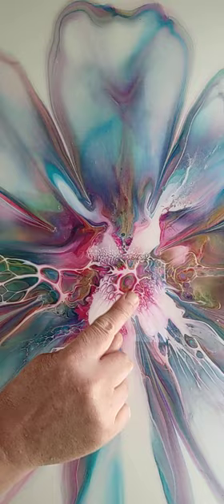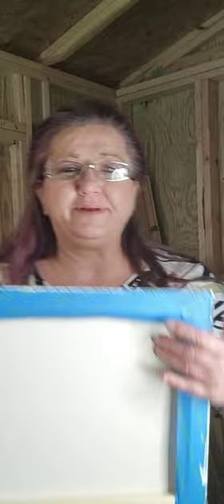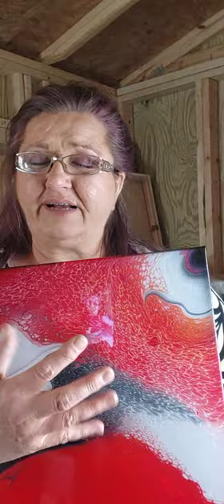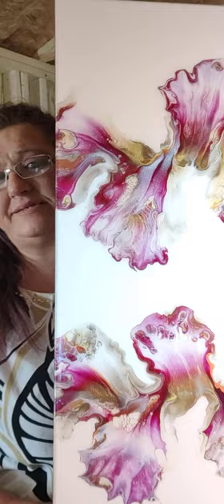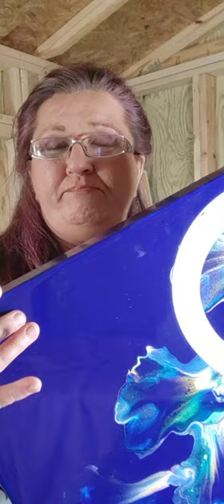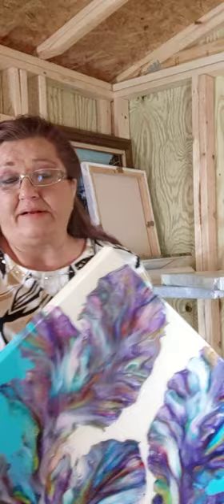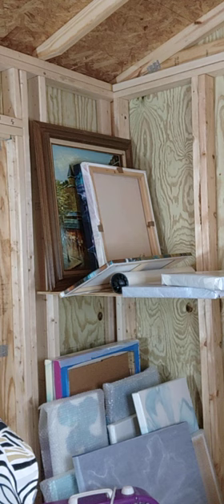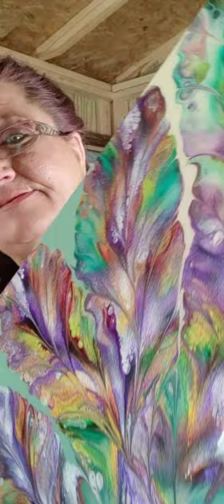#22-Selling my paintings half price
Selling my paintings at half price